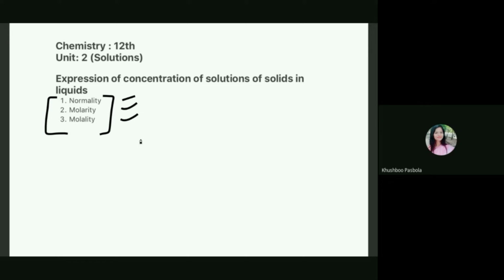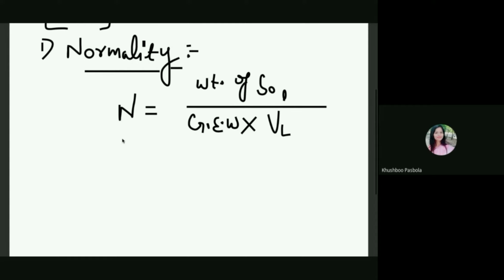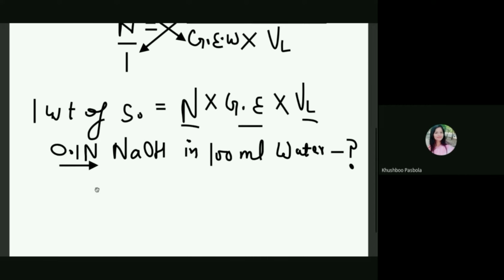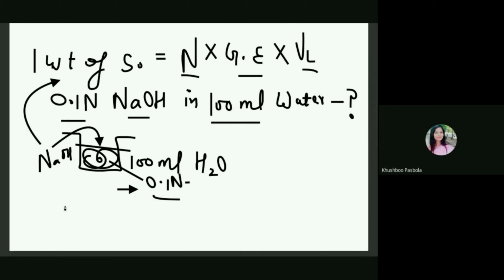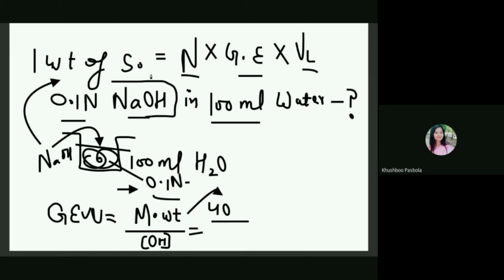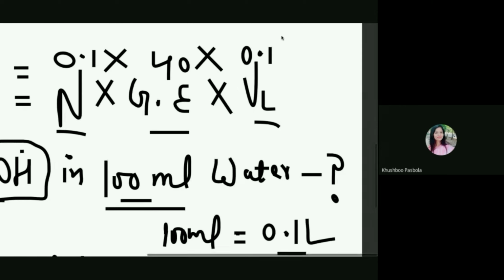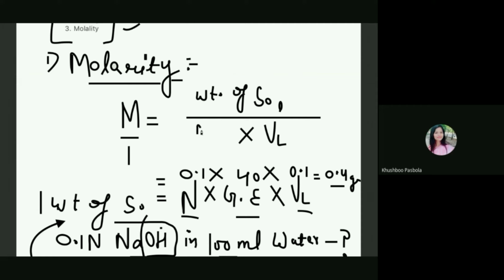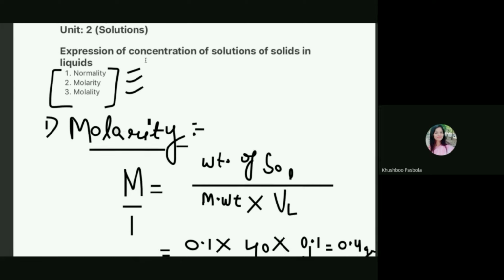Normality/Molarity: How can we make normal and molar solution